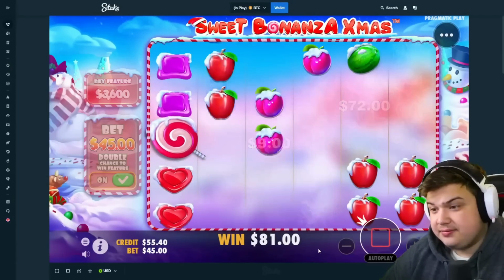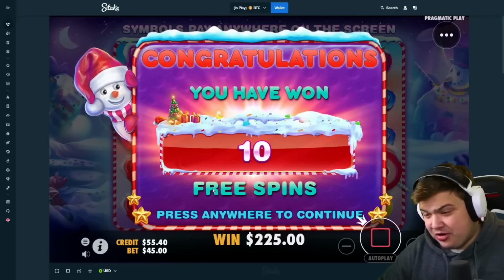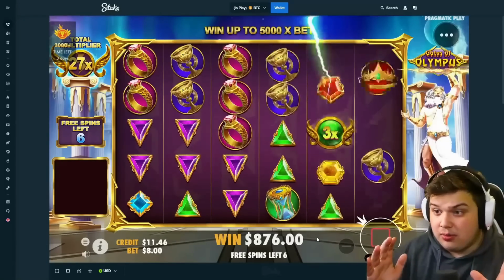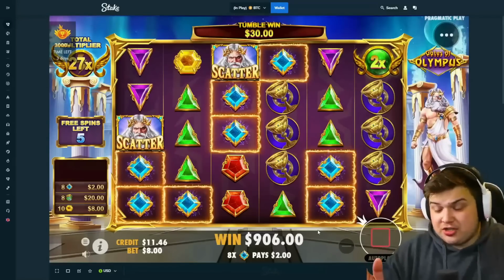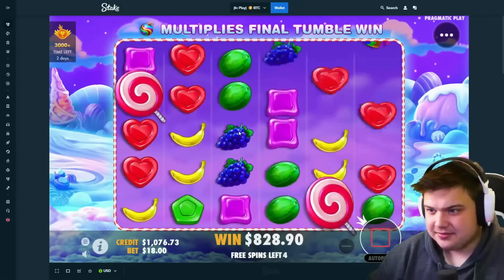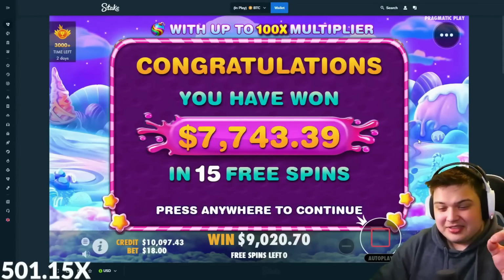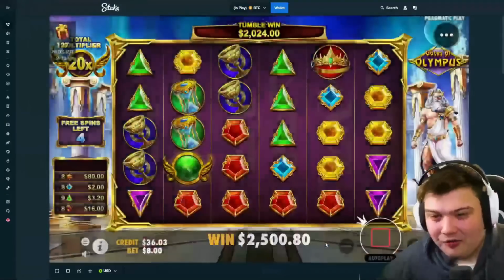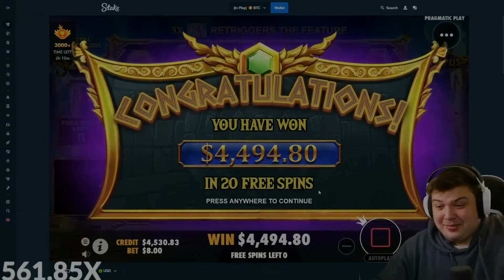THIS SWEET BONANZA BONUS PAID MASSIVE PROFIT!!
Strictly [18+] Please gamble responsibly.